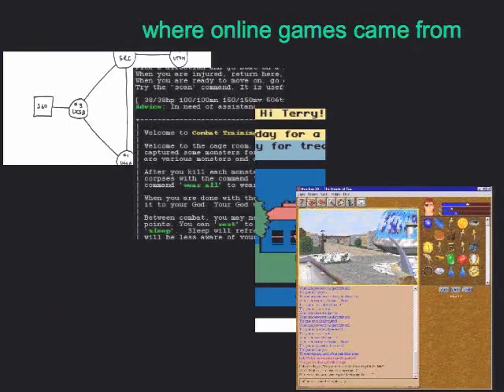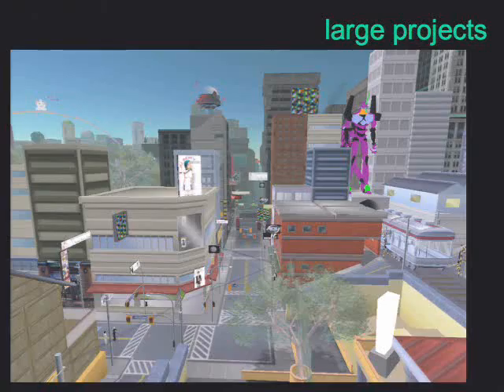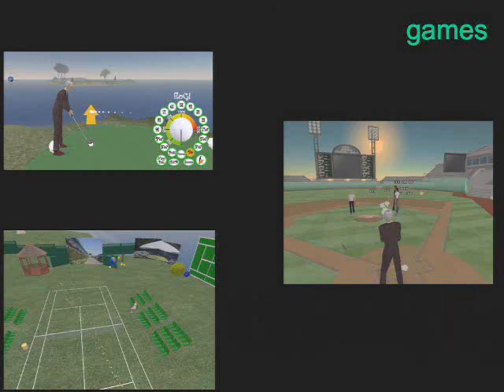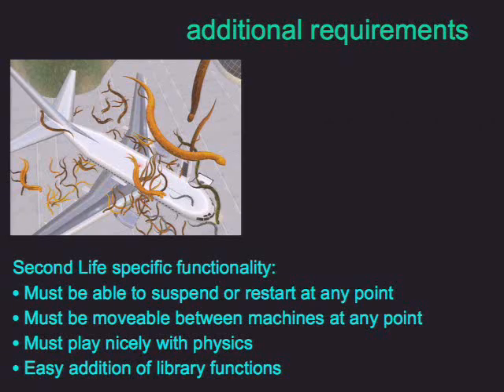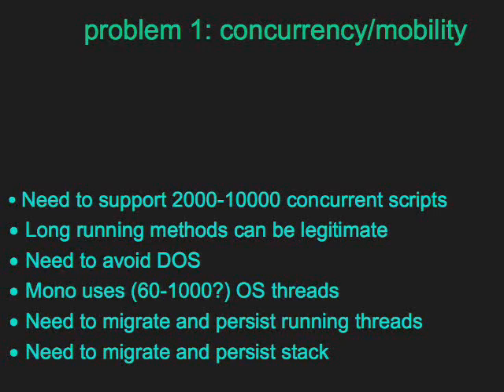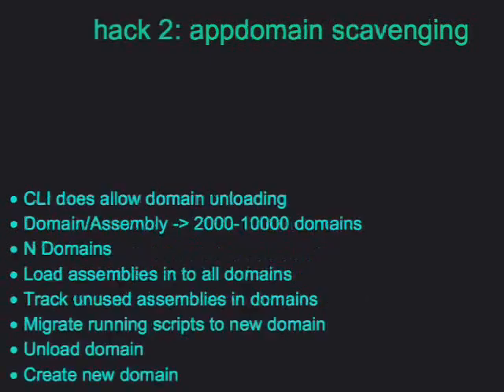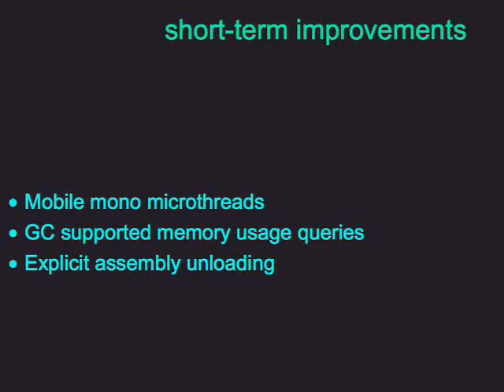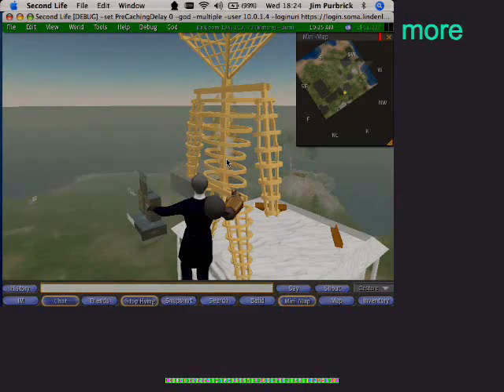Lang.NET 2006 - Building Reality: User-Creation& Scripting in Second Life - Jim Purbrick (LindenLab)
Title: Building Reality: User-Creation & Scripting in Second Life
Speaker: Jim Purbrick (Linden Lab)

ID:18